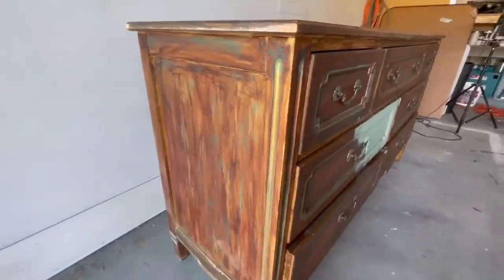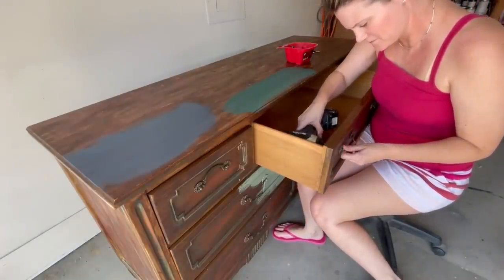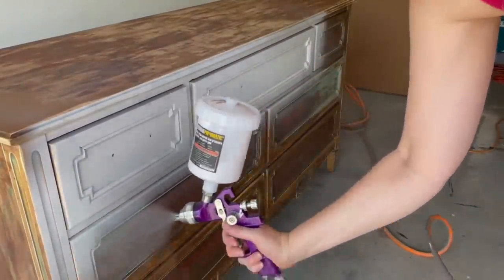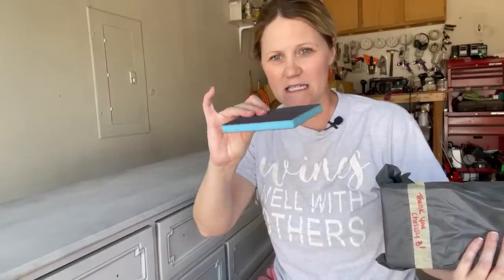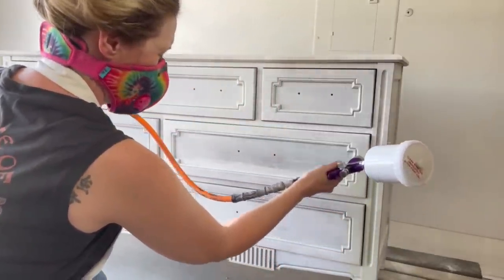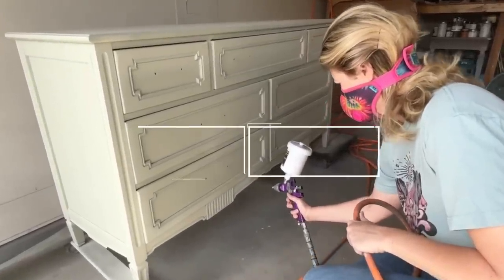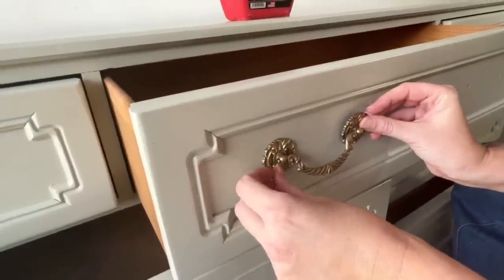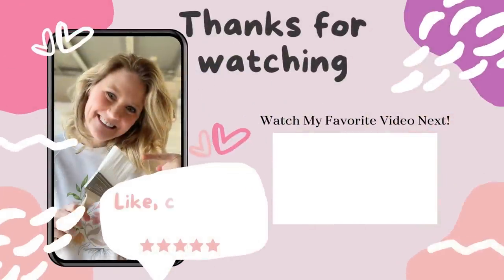From $35 to Luxurious: The Incredible Furniture Makeover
Be inspired as I makeover this $35 estate sale furniture dresser into a luxury piece of furniture for a great profit! I'll hit all the latest upcoming trends for 2024 in this single $35 flip!

Wanna start a furniture flipping side hustle? Find my must have list here! Get ready to be amazed!
Supply List For This Flip:
My Paint Sprayer
Best Paint Sprayer if you do not have a large compressor
Simple Green Wood Fill
Save 10% use code : Lemonstolemonade10
Save 10% use code:: LEMONS
Gorilla Wood Fill
Medium Grit Sanding Pads
Zibra 2" Angle Brush
Benjamin Moore Advanced High Gloss Paint (pink label can): October Mist
Wire Brush Scrubbers
Furniture Movers

**Most of my links are affiiliate links. I may make a small portion off of your sale, however this will not change your sale price.**